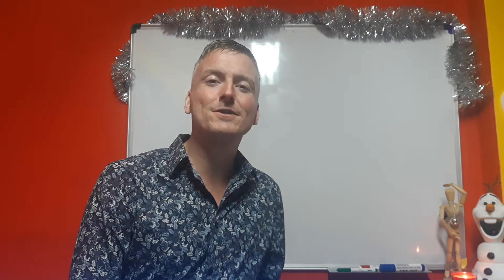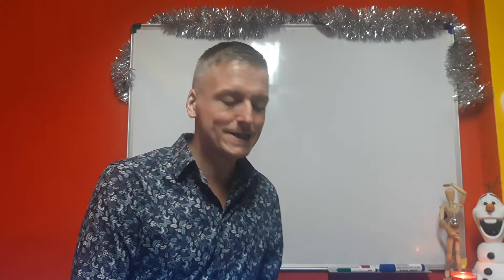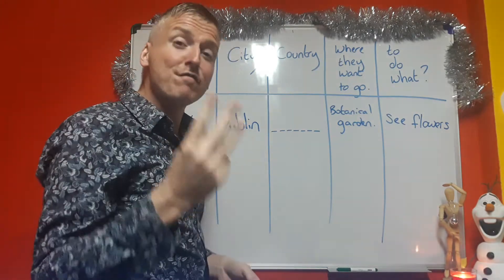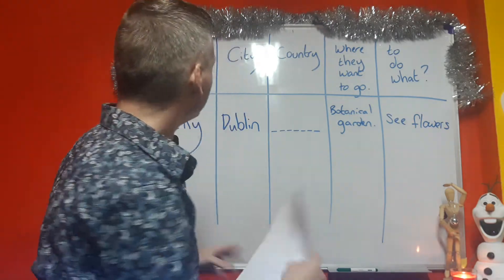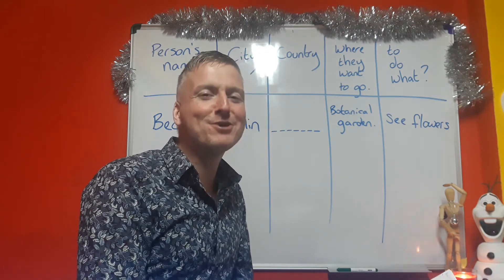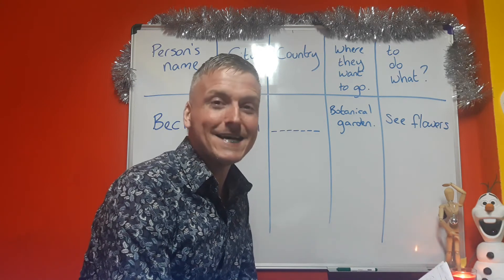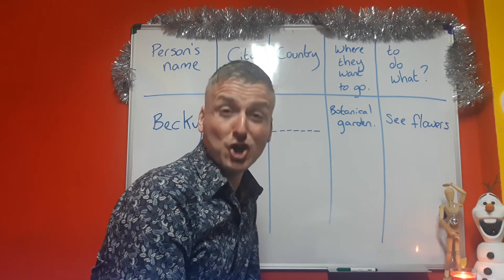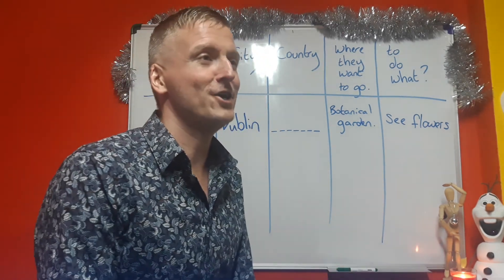12) What to do and where? (English listening activity)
I want to go to the Eiffel Tower. My friend wants to go to London. Where do you want to go?

Today, we have a listening activity. Tell me: Who wants to do what, and where?

T.Andy.

For 121 or virtual tuition enquiries, or to gain background info follow:
⭐ Twitter.com/TEFLtutorAbroad ⭐
⭐ Facebook.com/GlobalAmigoUK ⭐